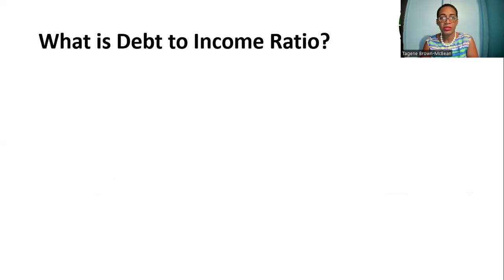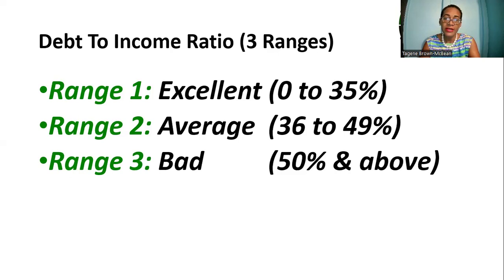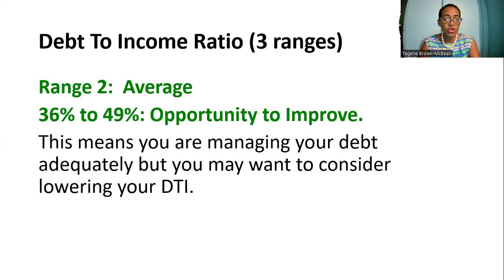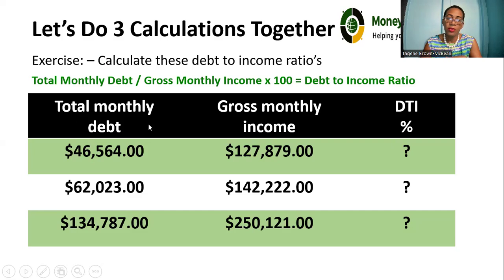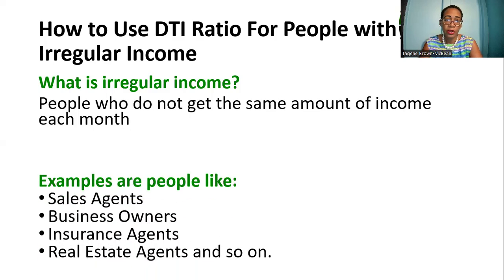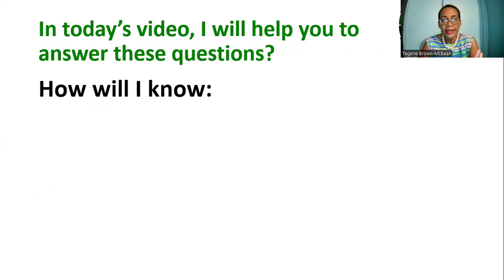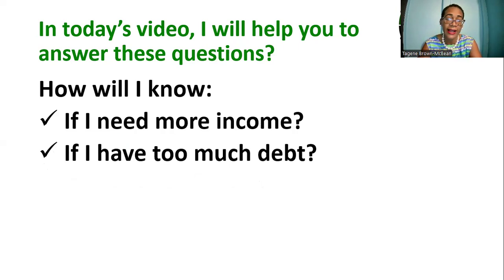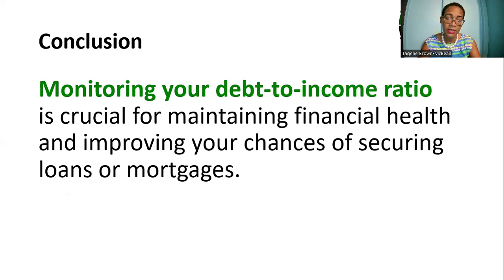Measure Your Financial Health - Income vs Debt: Where Do You Fall?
🟢 Join us live on Zoom for *Monday Money Mastery* for financial literacy coaching at 8pm to 9pm EST

Measuring your financial health - Income vs Debt, can help you to determine if you need more income, If you have too much debt and how to improve your situation. income debt financial loans

Step 1. Total your monthly debt payments
Step 2. Total Gross Income
Step 3 Calculate your debt to income ratio
Determine what each % means.
0-35% is Excellent - For getting loans
36-49% is Average or Okay - may need more documents
50% and over is Bad - ACTION REQUIRED! - may not get any loan at all.

*GOT QUESTIONS ABOUT MONEY MANAGEMENT OR CONSULTATION?*
*Calling hours:*  Monday to Friday, 9 am to 5 pm

You can read the information below to verify for yourself.

18 years old: Tagene, took a job at Bank of Nova Scotia at Highgate Branch, St. Mary in Jamaica.

27 years old: Got a mortgage from Bank of Nova Scotia while working at the Business Support Centre on Trafalgar Road in Kingston.

35 years old: Paid off the mortgage

36 years old: Paid off all the other loans and credit cards and left my banking job 100% debt free to start Money Moves Budgeting, it was an online money management business but the Jamaican people were not comfortable with the set up and (MY MISTAKE WAS NOT DOING MARKETING FOR THE BUSINESS) nine months later business was not doing well at all. At the time my mindset was I am used to people coming to me based on being in banking for over 17 years so I thought that all I had to do was tell them what the business was about and they would come the same way they rushed the banks to get a loan. But that was my mistake!

37 years old: Wrote Money Moves That Matter: Simple Steps to Become Debt Free (sold on Amazon)

38 years old: Start a job at Jn Bank to raise capital to start Money Coaching Services

40 years old: Left Jn Bank and started Money Coaching Services. Our first location was at 34 Old Hope Road on the 2nd floor of the UCC Building

42 years old: I did my first Money Talk Group Presentation for 3 hours.

43 years old: Decided I needed sales skills so I became Financial Advisor at Lawe Insurance Brokers and did coaching and consultation part time. I was excellent with customer service, strategic planning but Sales was a no go. Weak bad!

Today: Tagene has over 24 years of experience with Banking, Financial Advisory/Insurance and Money Coaching combined. Our portfolio at Money Coaching Services, now has clients whose total staff is up to 3700.

Using YouTube videos to give back to the general public because it is not possible for us to take every working individual as a client.

The mandate of Money Coaching Services is to provide guidance and solutions to your financial challenge in the form of financial coaching, literacy and awareness.

Most of you are crushing it in other areas of your life but finance is a pain. We are here to take that pain away with practical NOT SUPERFICIAL or one size fits all advice. One to one sessions are customized to help individuals and business owners and staff of corporate companies.

Keep dreaming big! May your financial goals be greater than your obstacles.

Never quit,
Tagene, Your Money Coach